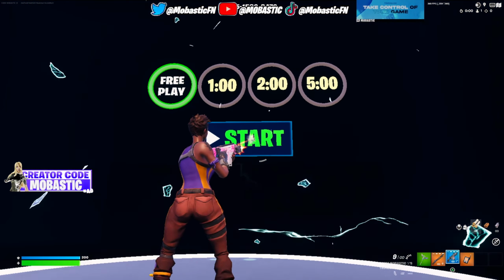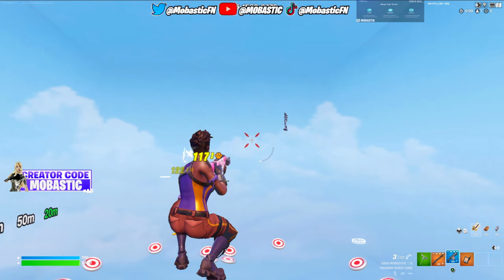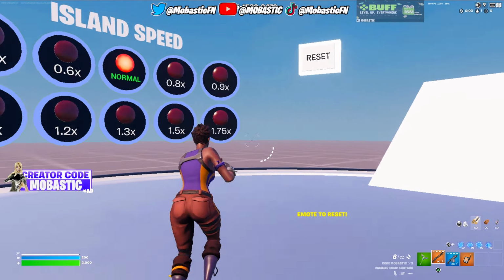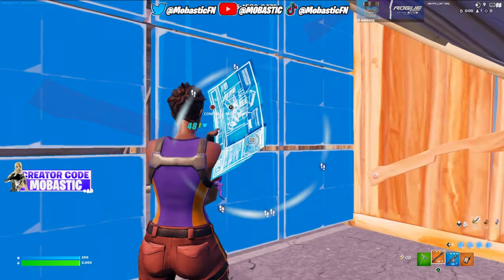How To Get UNWASHED in Fortnite Chapter 5 season 3.. (Step by Step Guide) 🏆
In this video, I am showcasing a mechanics training routine that I used to earn twice in solo cash cup. You can use to improve your mechanics every day. This is the method I used to obtain the mechanics you see at the beginning of the video I hope this helps you guys be sure to let me know in the comments what you want to see next. 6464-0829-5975 Raiders Mechanics Training Map

use code "MOBASTIC" in the Item Shop! 💖

CHAPTERS:
0:00 Intro
0:10 1st Drill
0:41 2nd Drill
1:37 3rd Drill
2:12 4th Drill
2:58 5th Drill
3:17 6th Drill
4:31 7th Drill
5:13 Scrim Win

I appreciate everyone for clicking on this video and watching it I'd love to see you guys back in the next video❤️!